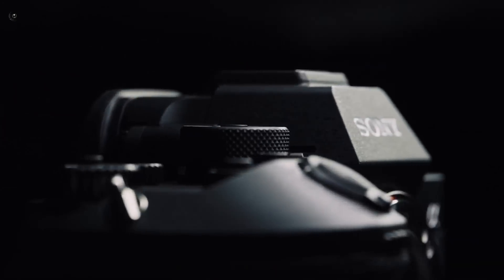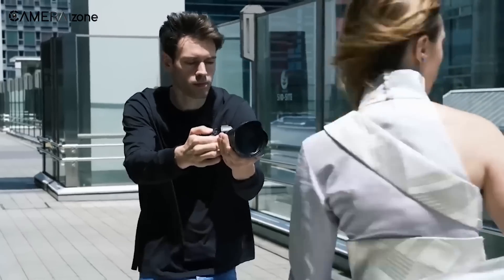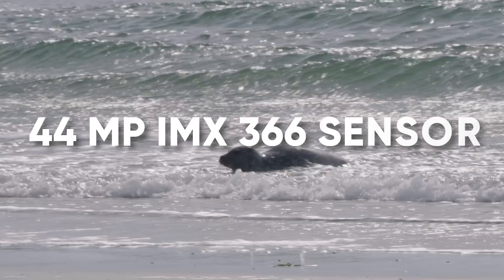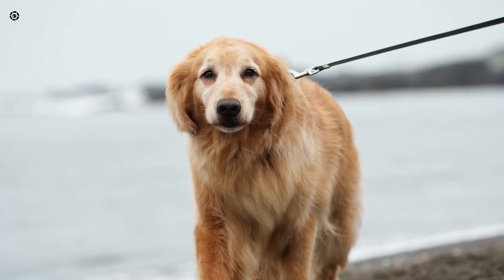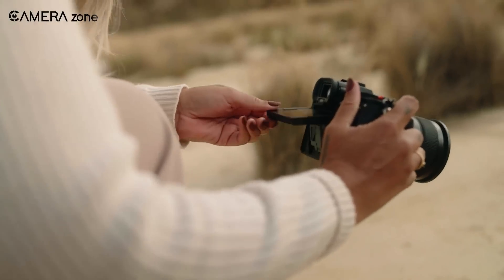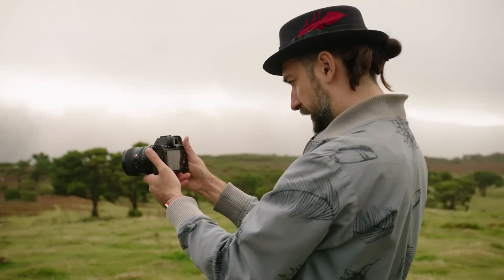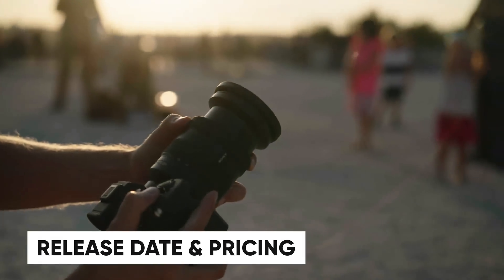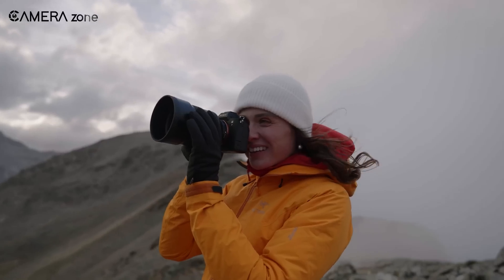Sony A7V Leaked Specifications & Price Details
The highly anticipated Sony A7V is generating buzz with its rumored features. Leaked specifications suggest a 44MP full-frame sensor, capable of 4K video recording at 120fps without a crop. The camera is expected to be powered by Sony's latest BIONZ X processor and an AI chip, enhancing autofocus performance and overall image processing. Design-wise, the A7V may inherit the robust build quality and ergonomic grip from the A9 III, along with a high-resolution EVF and a vari-angle touchscreen similar to the A7R V.
***Intro, Outro & Animation Credit: 10.Studio